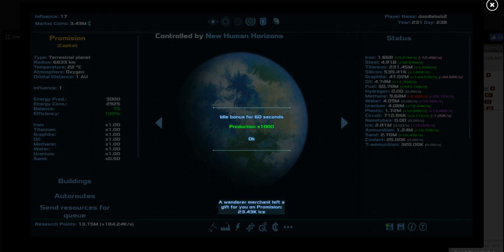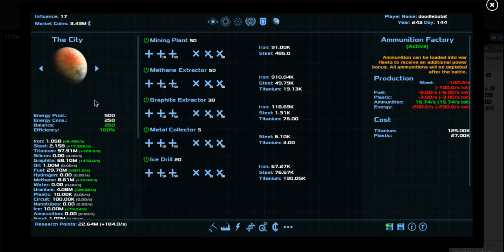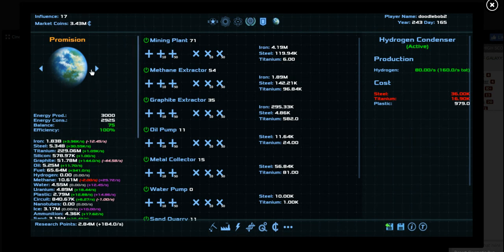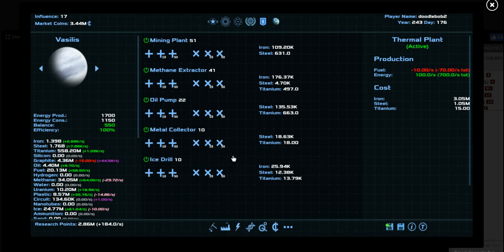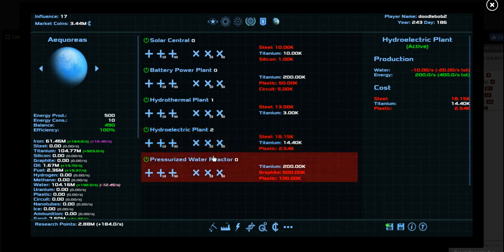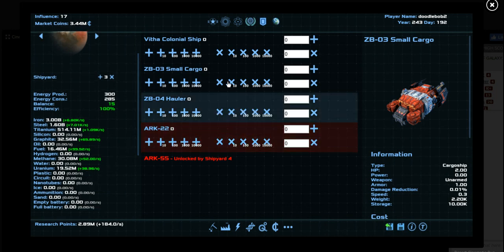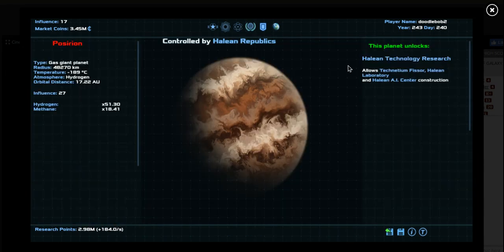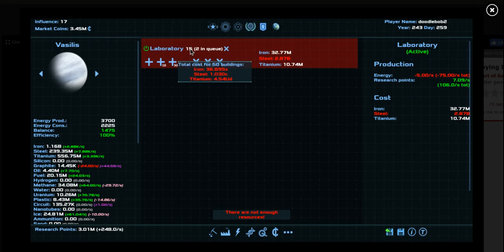Heart of the Galaxy Horizons #8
Conquering other planets has never been easier. In this episode we use the power of ammunition to override the defenses of Ishtar Gate.